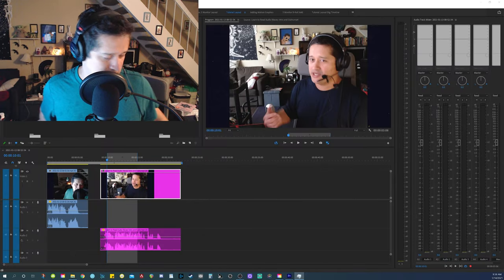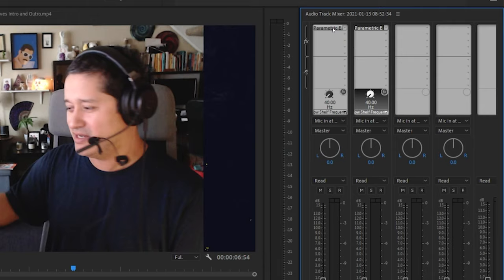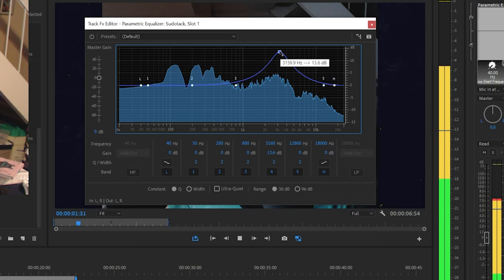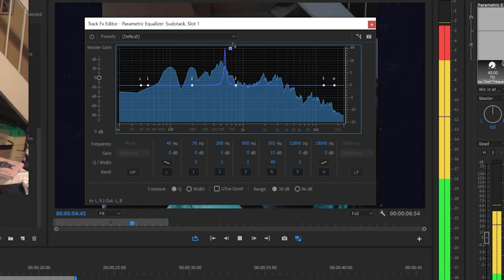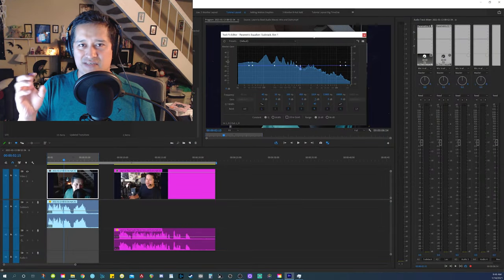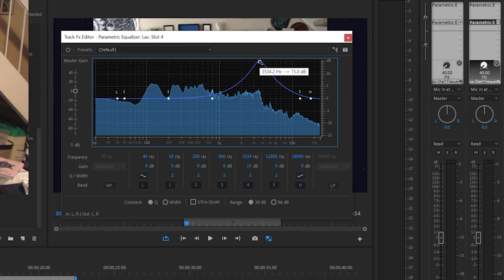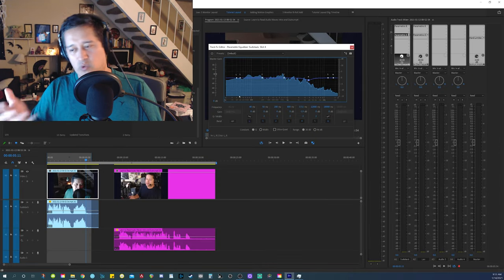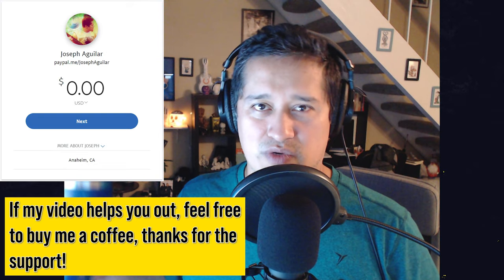My New Mic Gives Clean Audio! 🤩🔊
The benefits of having a better mic!

Sudotack Condenser Mic Set